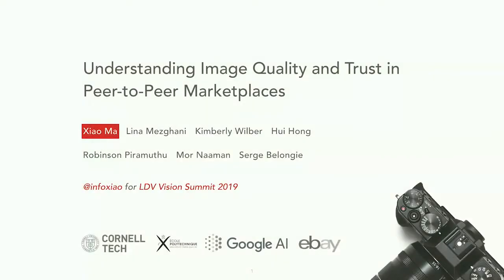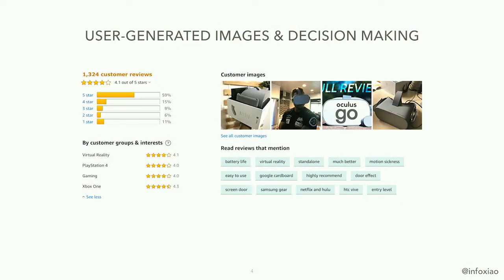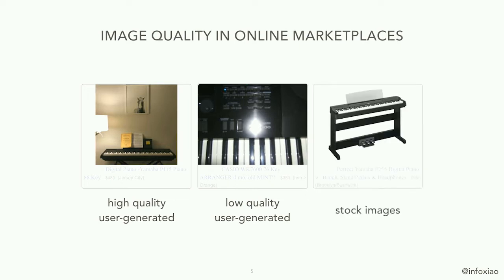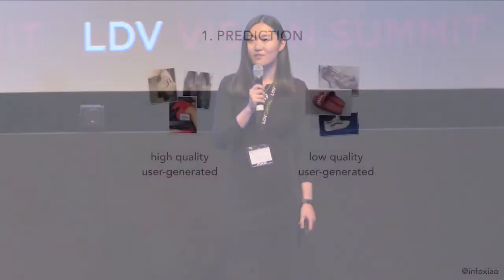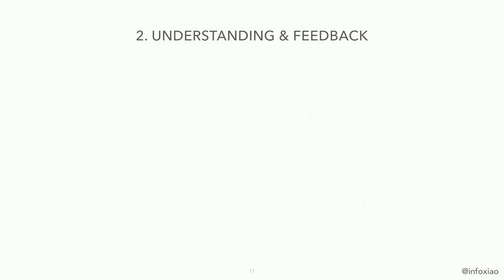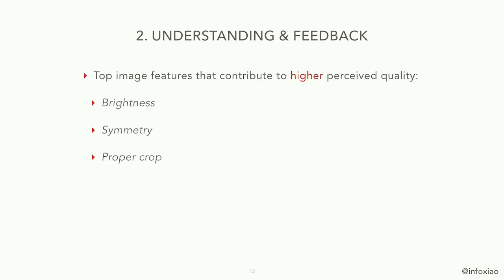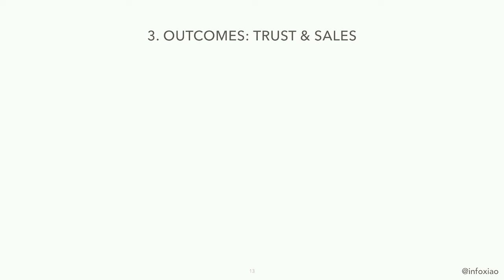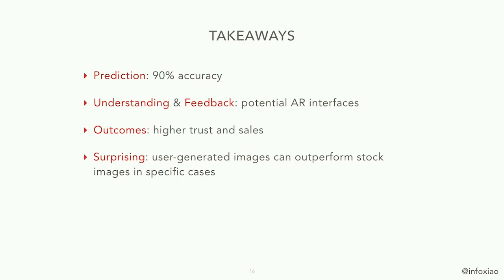Xiao Ma, Google AI: Understanding Image Quality and Trust in Peer to Peer Marketplaces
This keynote was a part of LDV Capital’s 6th Annual LDV Vision Summit (May 22-23, 2019).

Xiao Ma, Research Engineer at Google AI, shares how her large-scale study on the quality of user-generated images proved that image quality is associated with a higher likelihood that an item will be sold.

During her keynote, Xiao highlights how her research will play into the future of e-commerce by sharing how image quality impacts marketplace outcomes and how image quality can be automatically predicted.